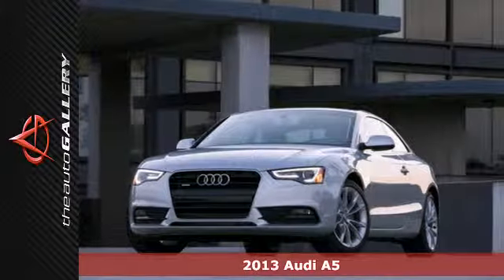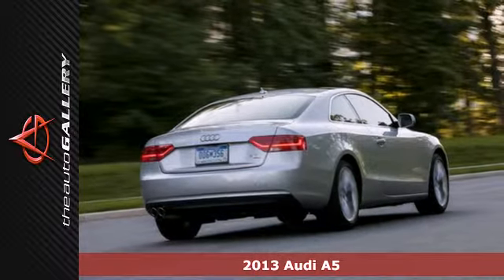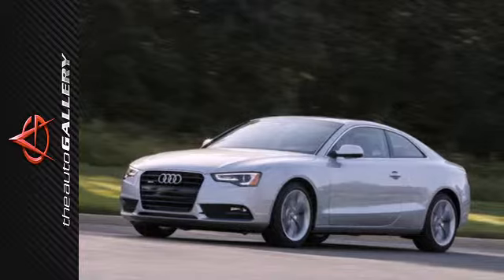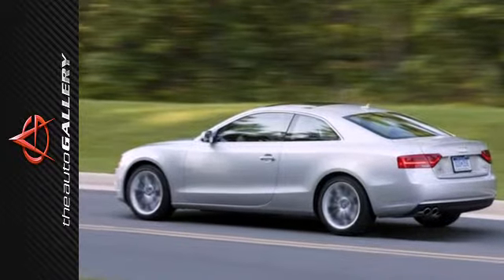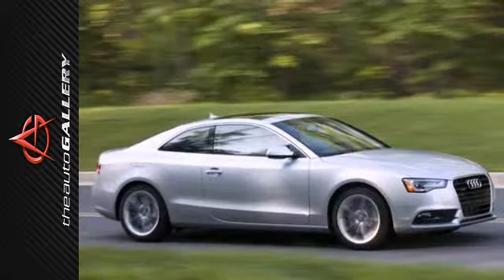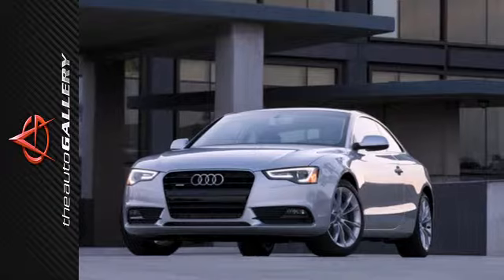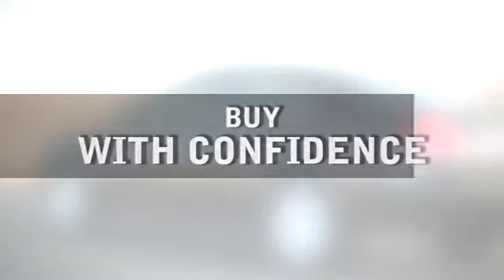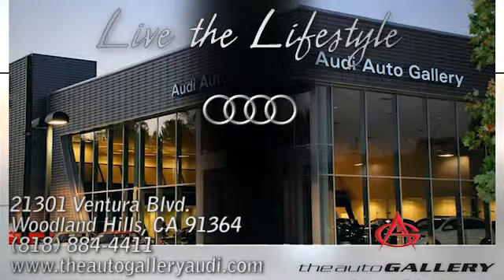2013 Audi A5 Los Angeles Woodland Hills, CA NAD051252 SOLD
Year: 2013
Make: Audi
Model: A5
Trim: 8 Speed Shiftable Automatic
Engine: 4 Cylinder Turbo
Transmission: 8 Speed Shiftable Automatic
Color: Brilliant Black
Interior: Black
Stock #: NAD051252

Address:
21301 Ventura Blvd.